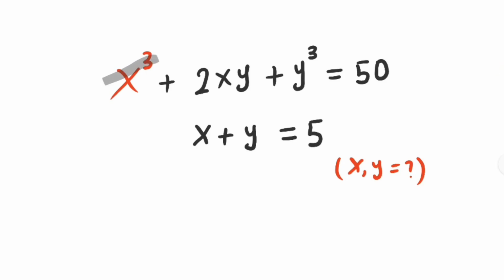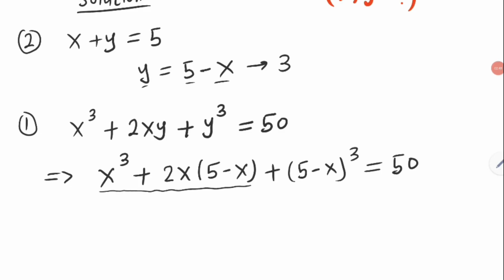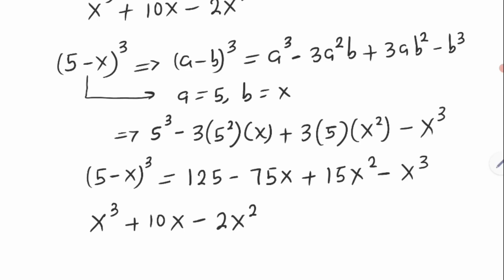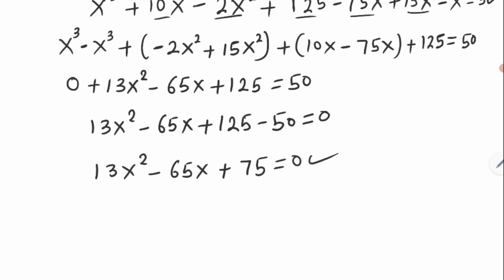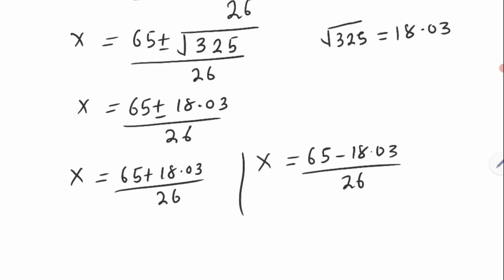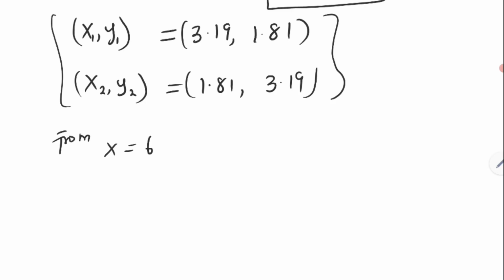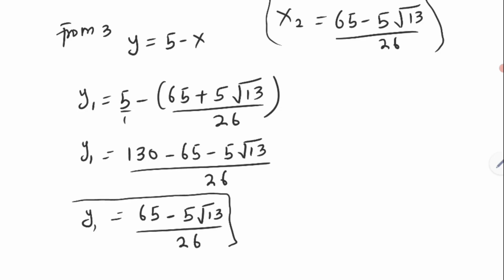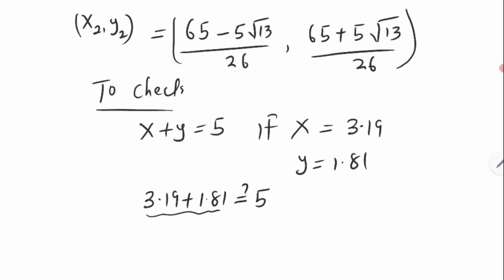Harvard Entrance Test | Can You Solve This??? | Beautiful Algebra...